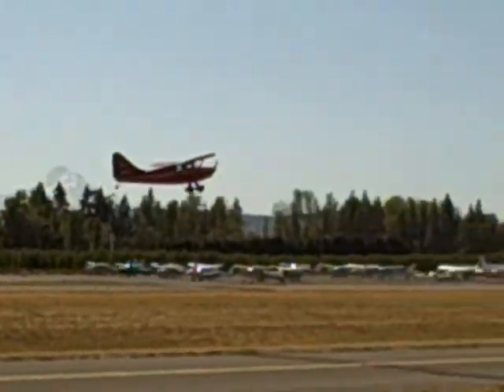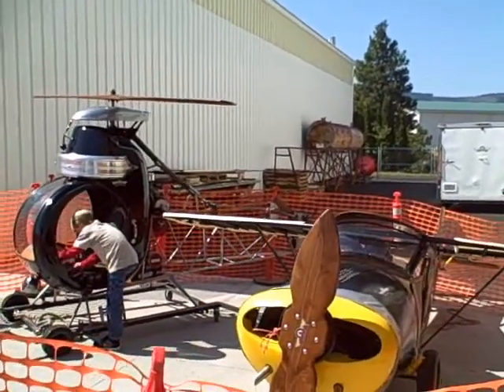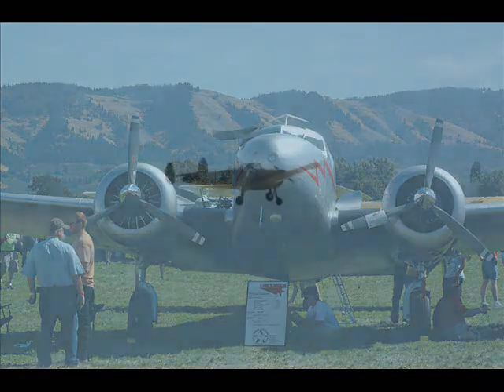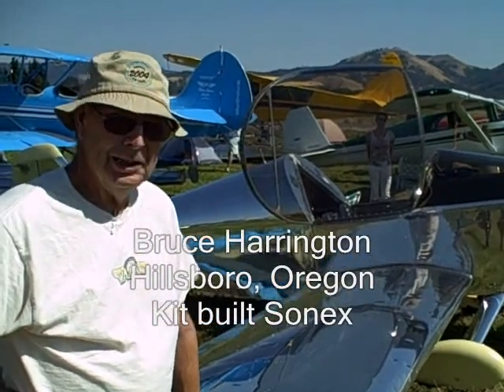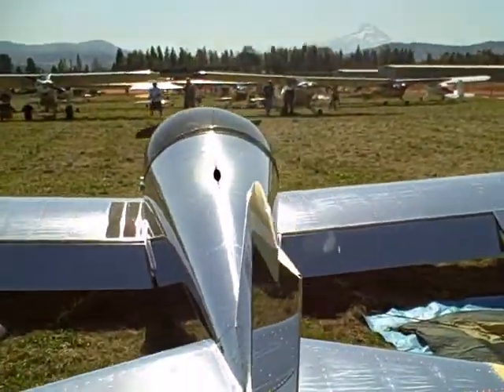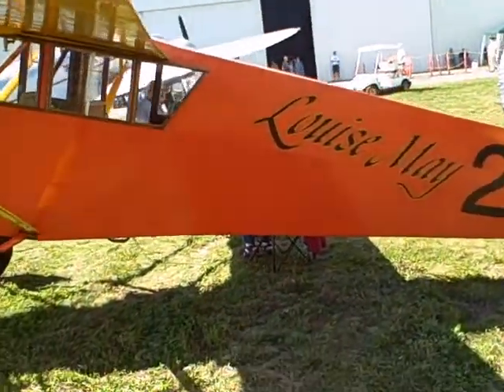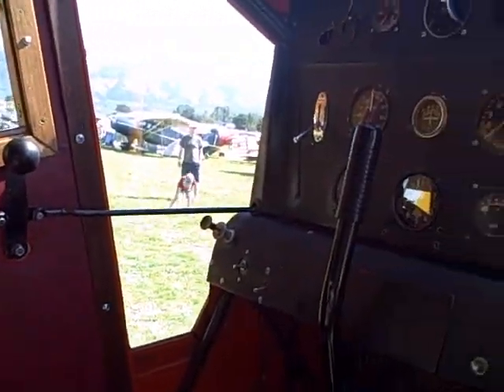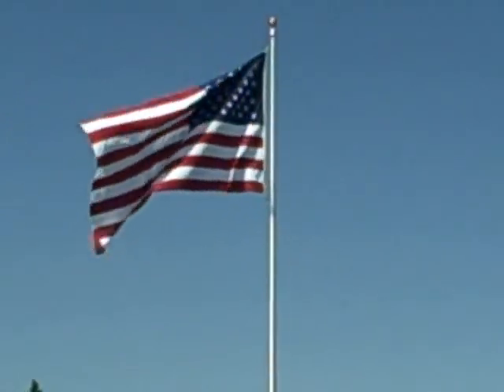WAAAM Fly in 09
Hundreds of planes descend on the Western Antique Aeroplane and Automobile Museum in Hood River, Oregon for the museum's annual fly-in, Sept. 12, 2009.